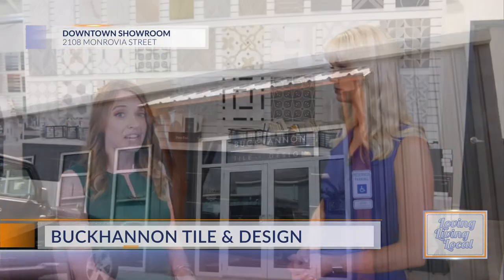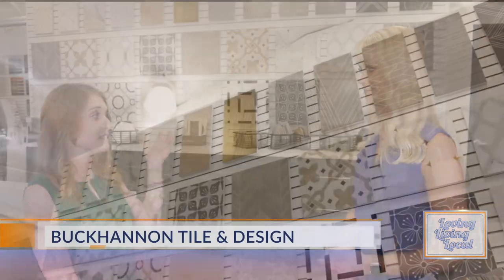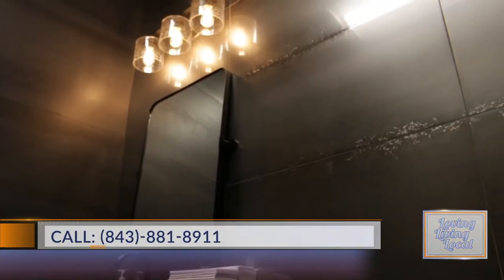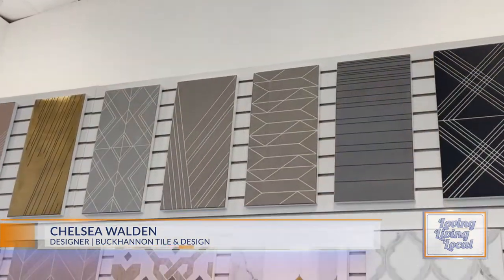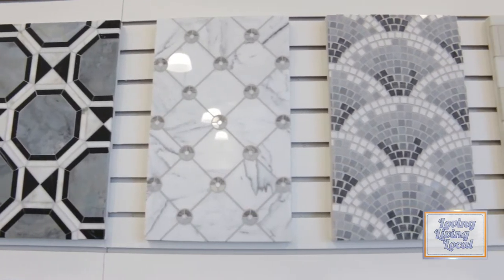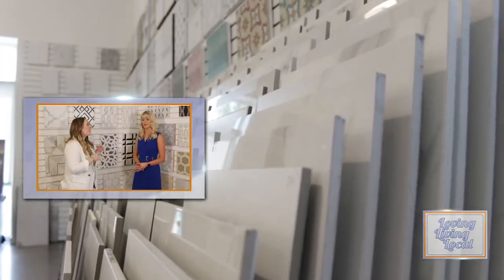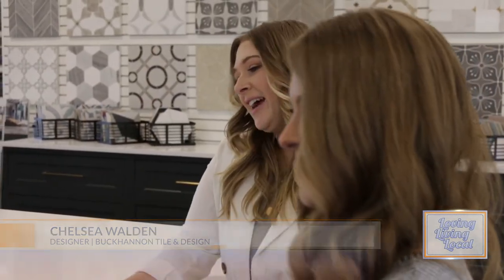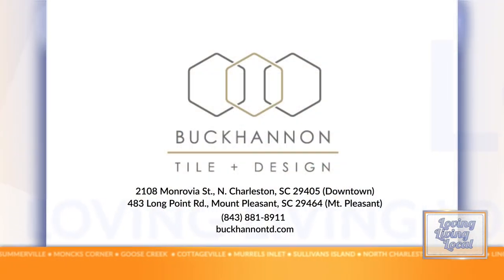Buckhannon Tile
Living Local